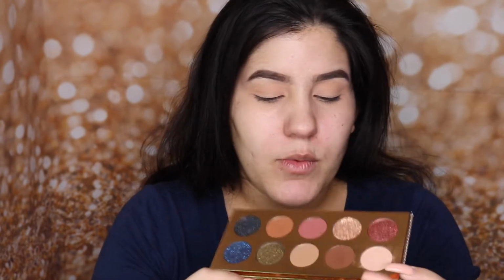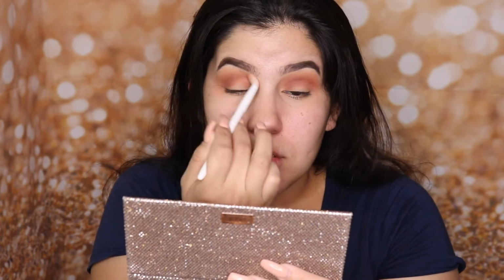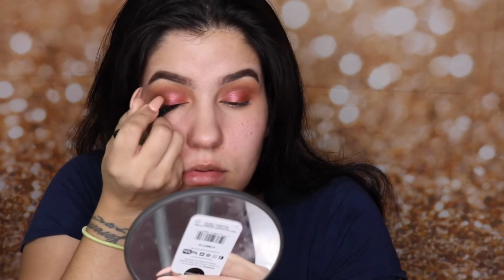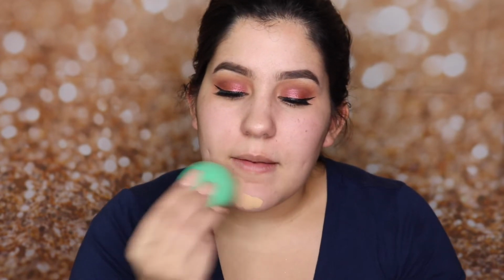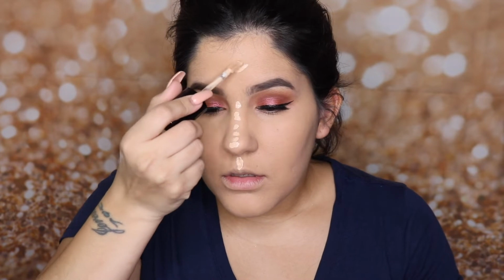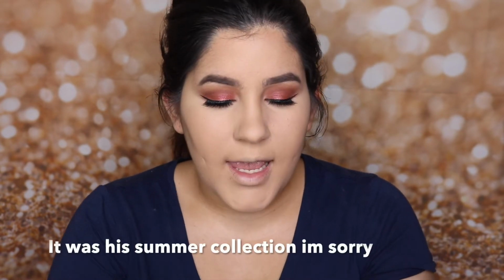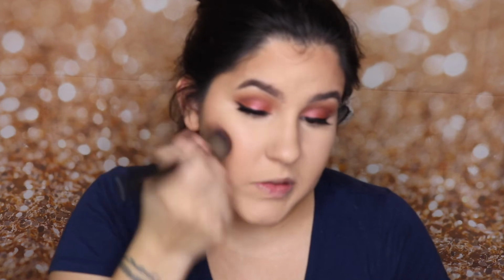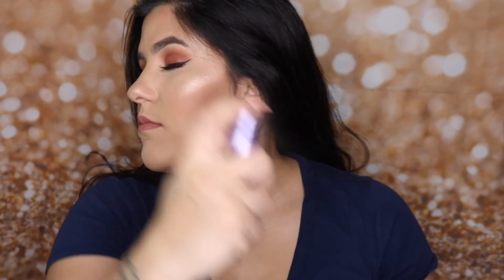SLAY WITH ME SATURDAY USING THE FRIENDCATION PALETTE | ONE WEEK ONE PALETTE | DECEMBER 2018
Good morning beauties! Really hope you enjoy this video! It’s so late I’m sorry lol these finals are killing me